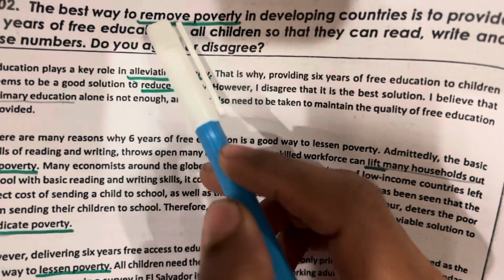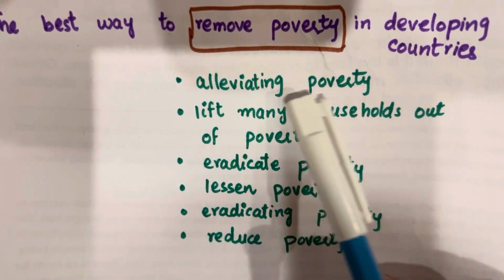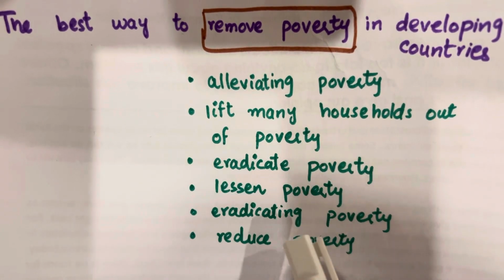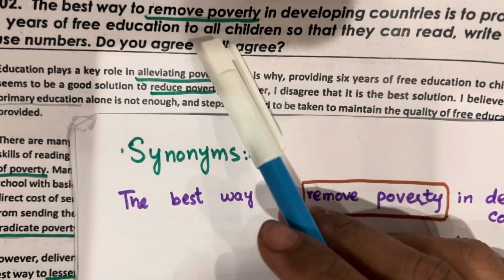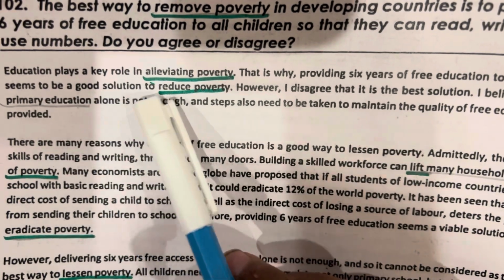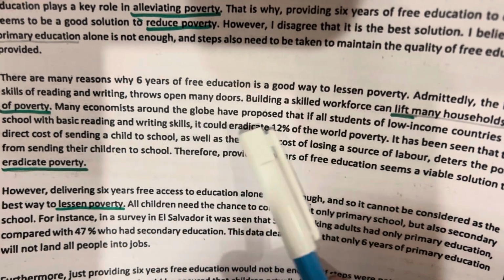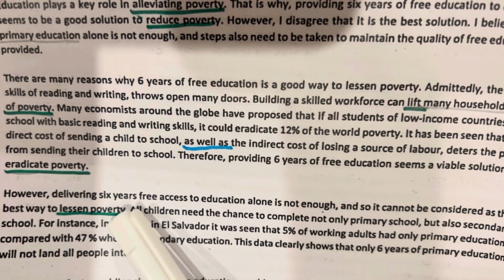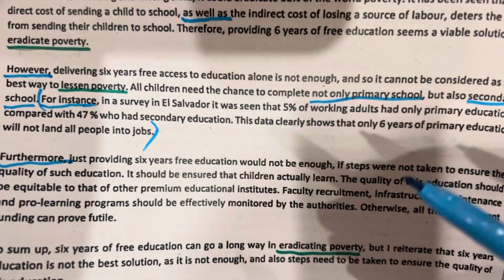IELTS WRITING TASK 2 |Agree or Disagree essay| Education |Synonyms & Vocabulary |Paragraph structure